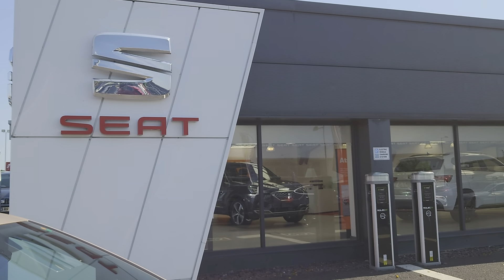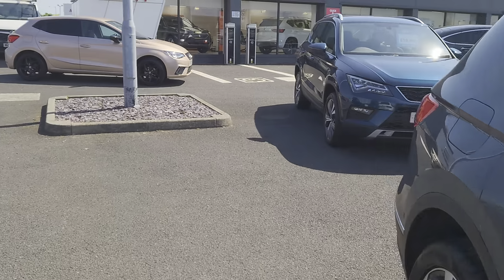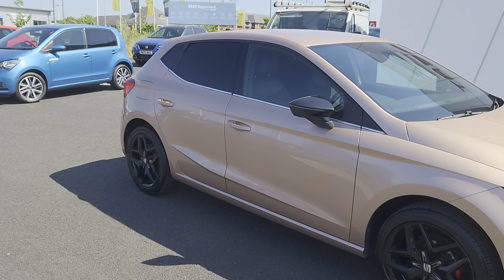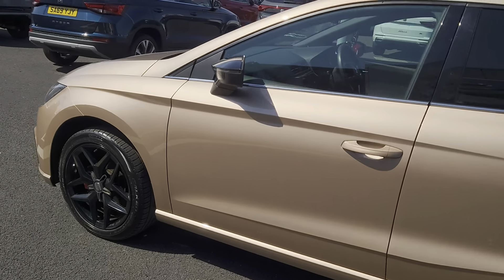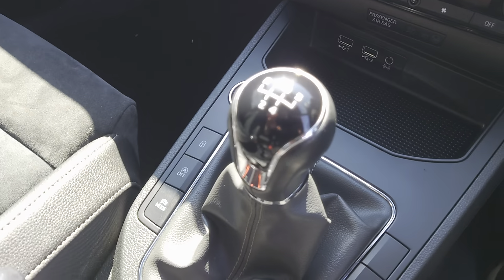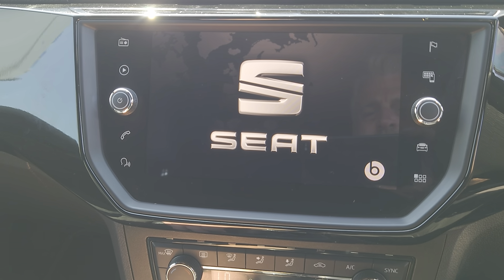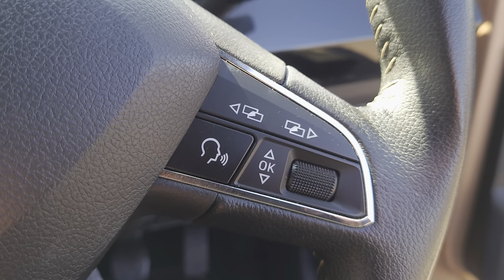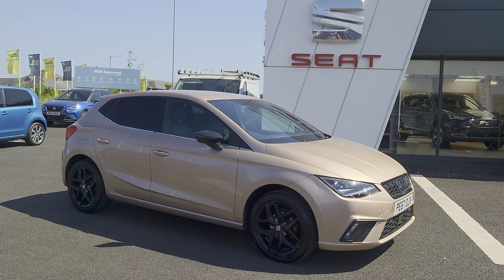SEAT 2017 IBIZA XCELLENCE TSI | BLACKPOOL SEAT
SEAT 2017 IBIZA XCELLENCE TSI. 1.0 Petrol 5 Speed Manual. 5 Door Hatch. "Mystique Magenta" or "Rose Gold" Metallic.
Vehicle Features Are:
Bluetooth
Comfort Suspension
Convenience Pack
Cruise Control
DAB
Driver Pack
Front Assist
Cornering Fog Lights
Front & Rear Parking Sensors
Reversing Camera
SAT NAV
Full Link (Apple CarPlay-Android-Smartphone)
16" Alloy's